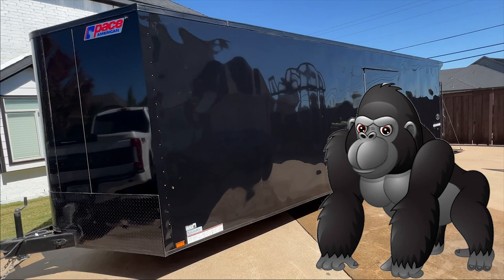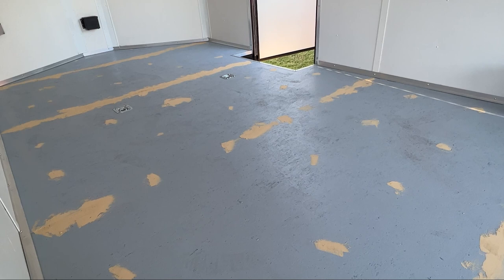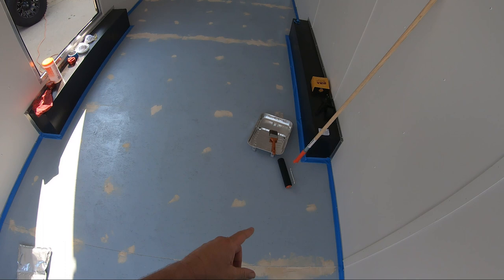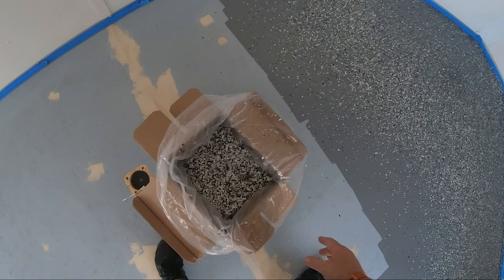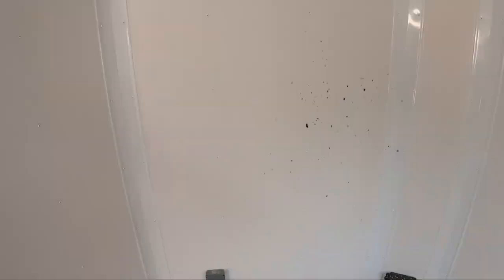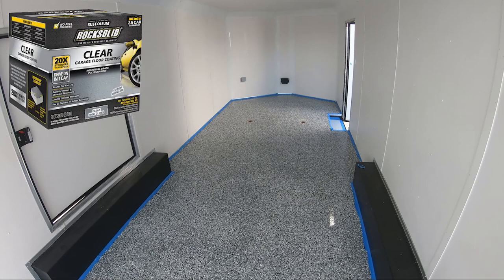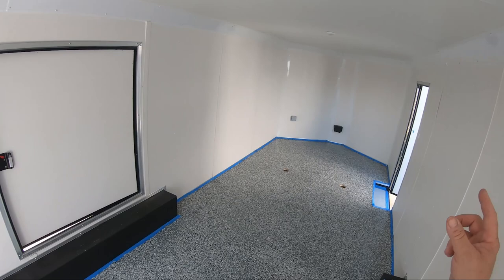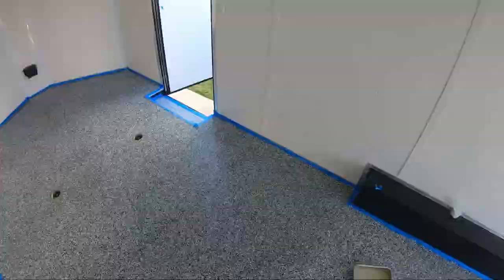Applying GARAGE FLOORING To My NEW ENCLOSED CARGO TRAILER | UTV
I bought a new 24' enclosed cargo trailer for hauling our UTV's, and in this episode I show you my step by step process for installing the Rustoleum Garage Flooring Kit from Home Depot,.